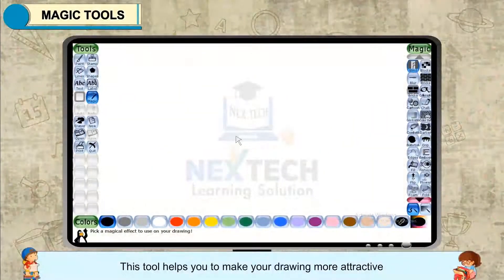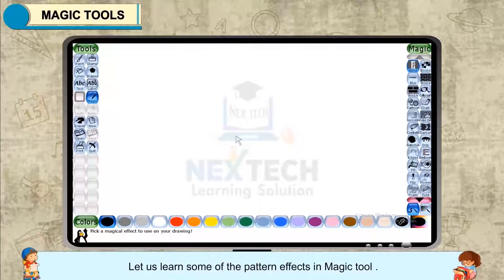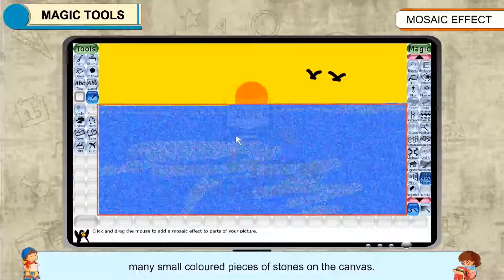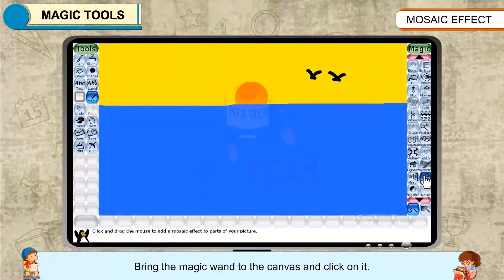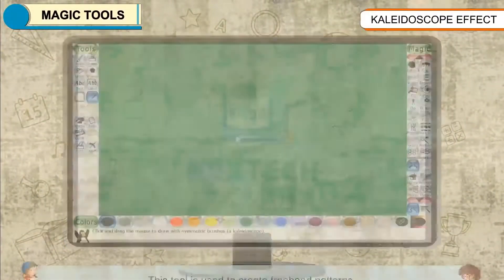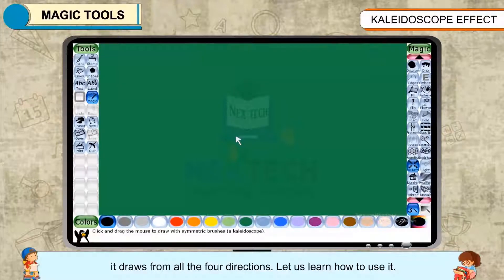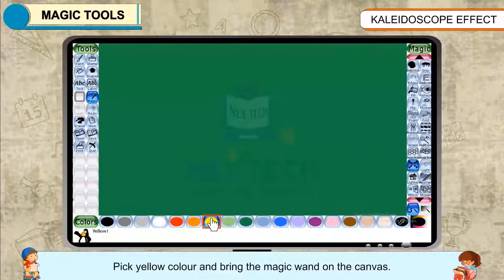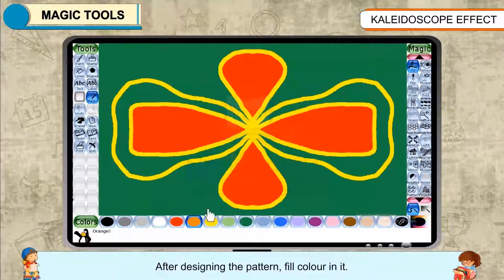Magic Tools in Tux Paint